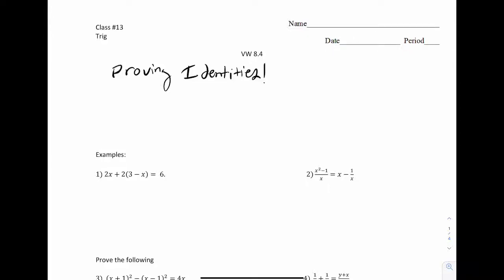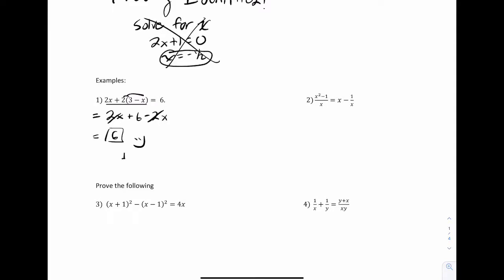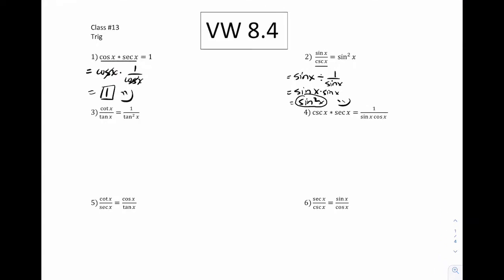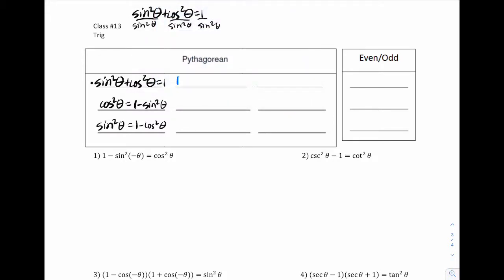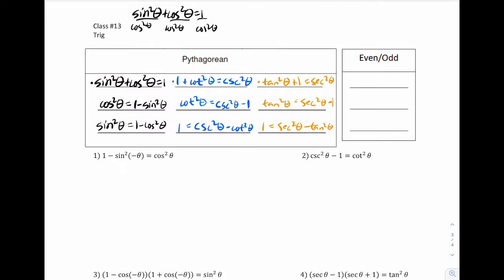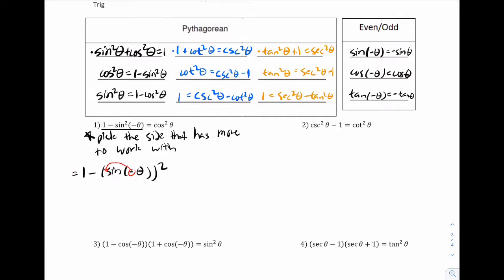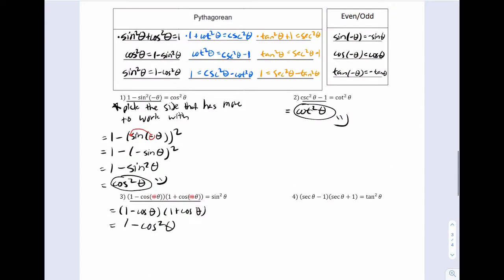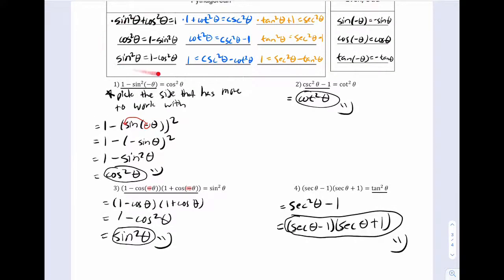Trig VW 8.4